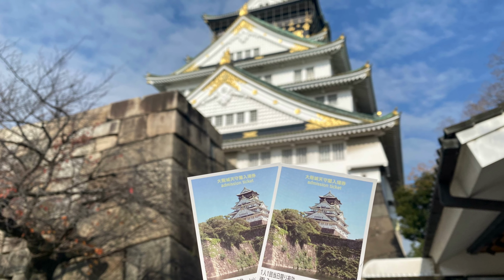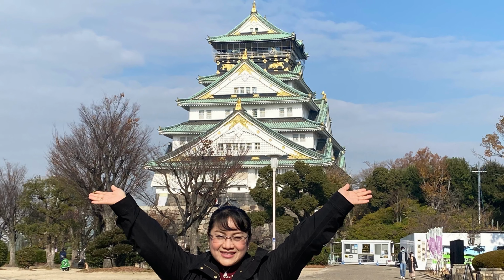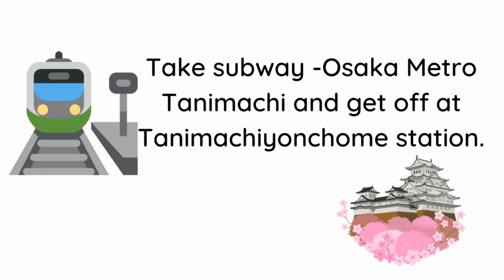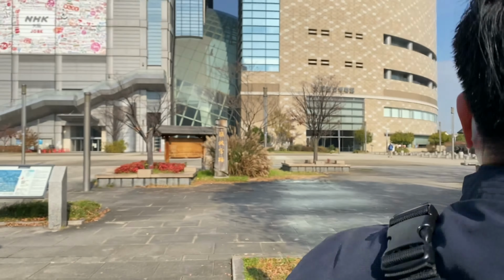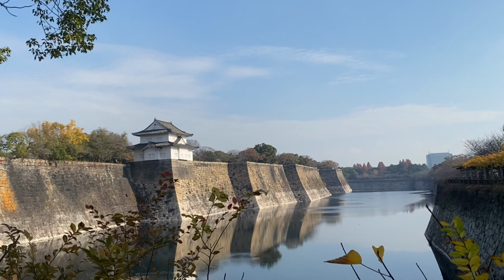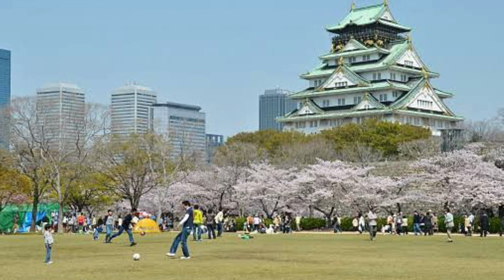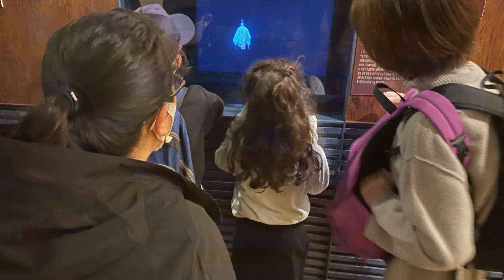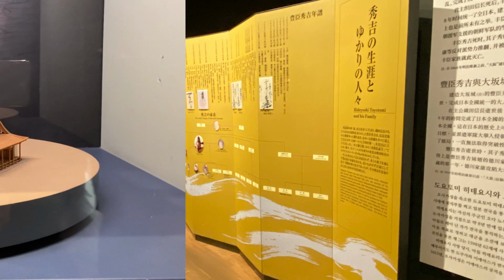Osaka Castle 大阪城 | Osaka Japan Trip | Osaka Castle Travel Guide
Osaka Castle | Osaka Castle | Osaka Travel Guide | Best Tourist Spot in Osaka Japan Osaka Castle is one of the city's most famous landmarks and Osaka's popular destinations. The castle is stunning sight from a far and stand out in the skyline of East Osaka. In this video we featured How to get there and What to see inside the castle. This vlog is all about Travel, Food, and Lifestyle.